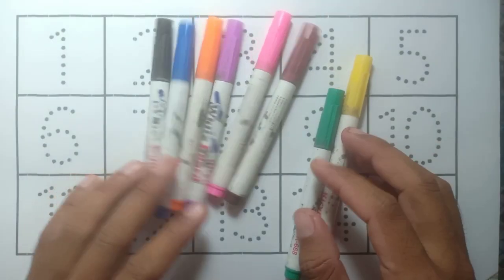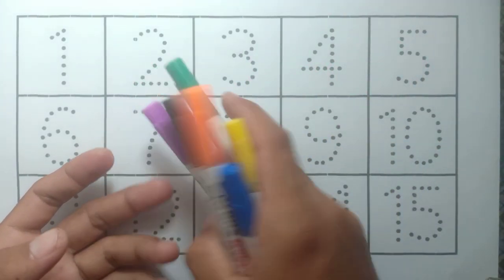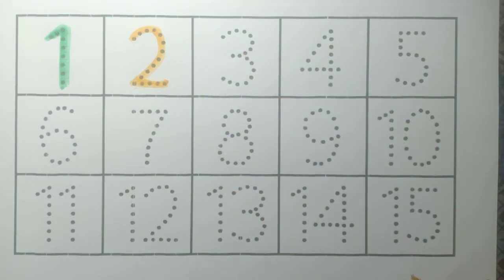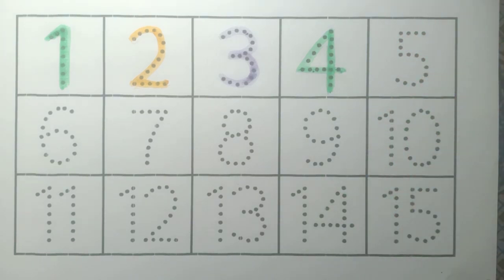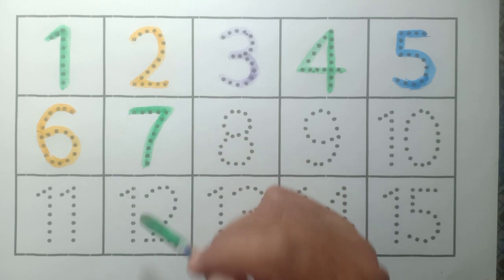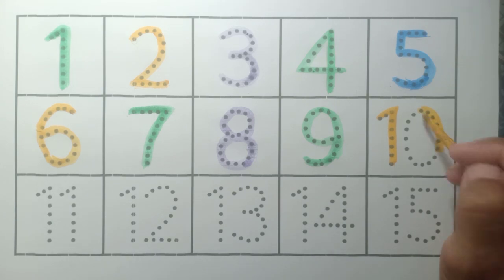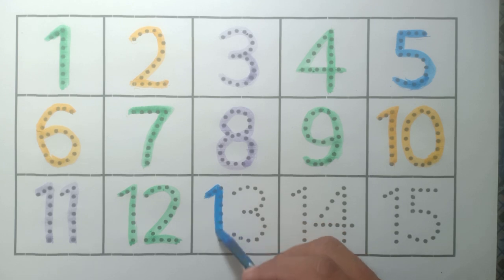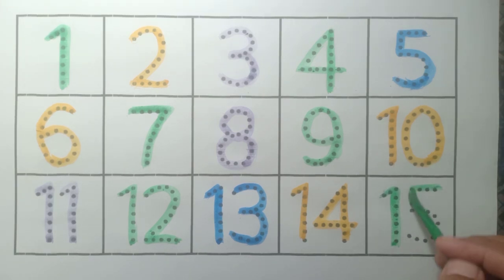123 Numbers, learn to count, One two three, 1 to 20, 1 to 100 counting, abc, alphabet, a to z -102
123 Numbers, learn to count, One two three, 1 to 20, 1 to 100 counting, abc, alphabet, a to z -102